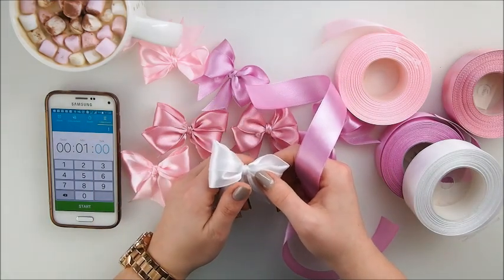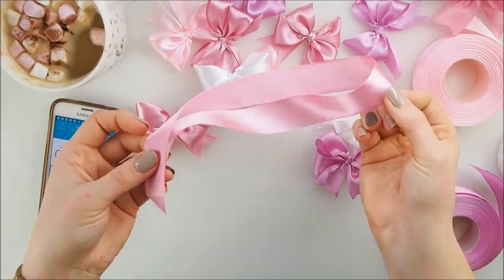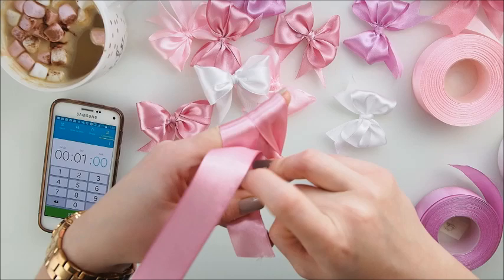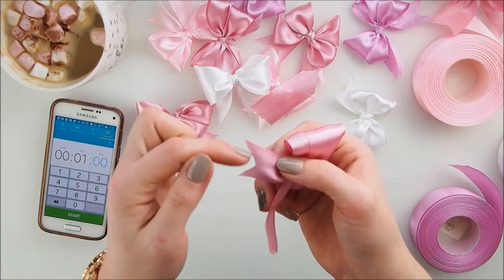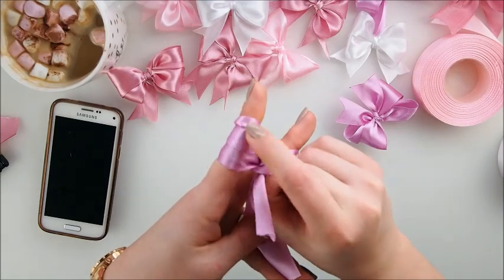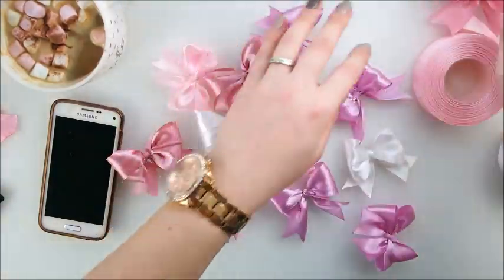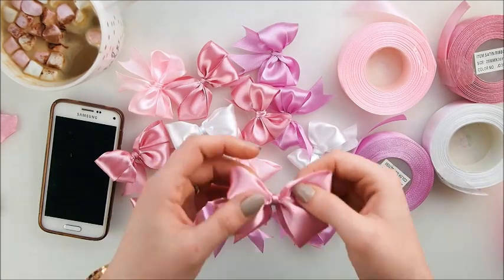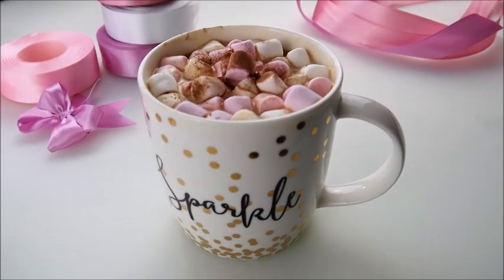1 Minute Art DIY BOW ♡ Maremi's Small Art ♡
my Etsy Store

Maremi's Creative Cafe - please be sure to read group rules

My Etsy Store

Creative Hugs, Marta xx